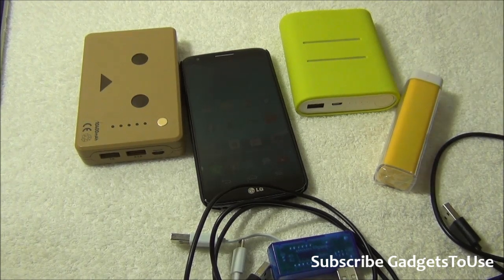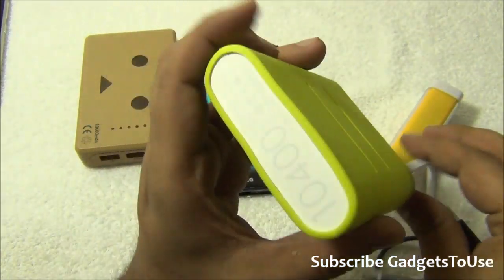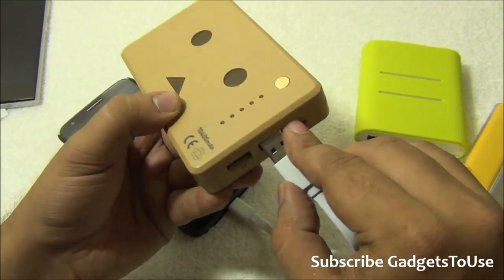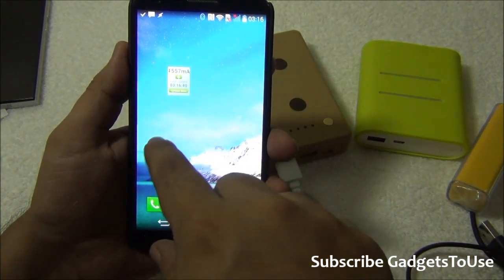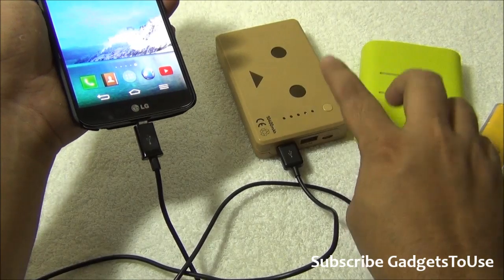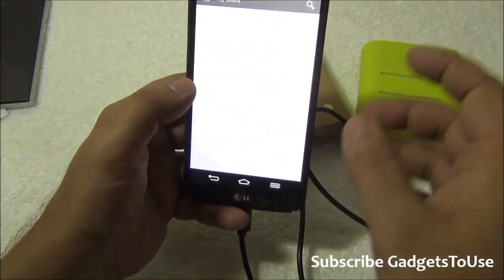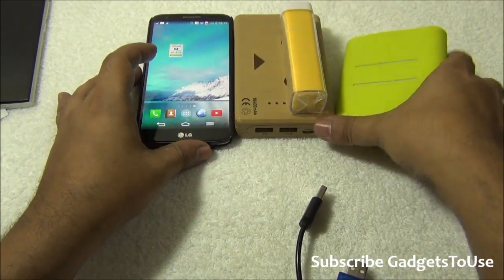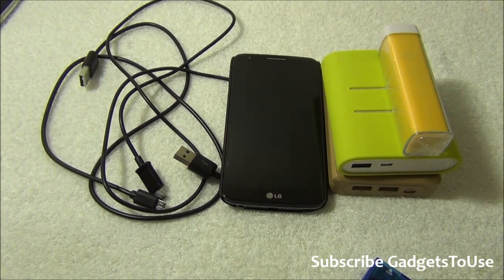Detect, Find Out Faulty Smartphone Charger, Power Bank and MicroUSB Cable Before Purchase